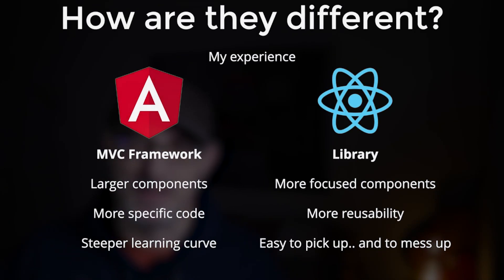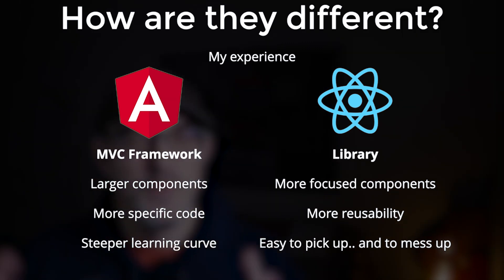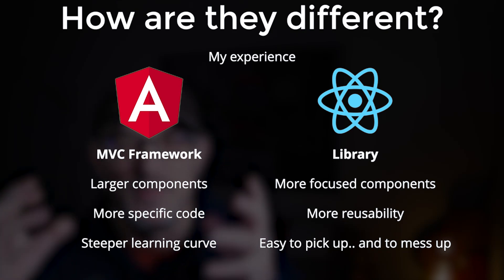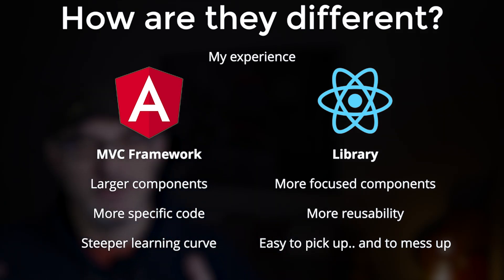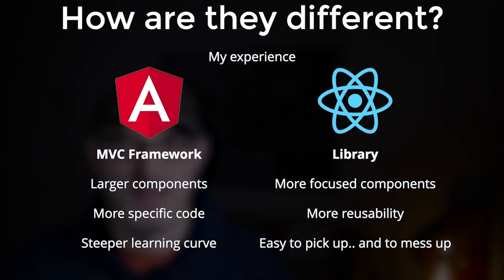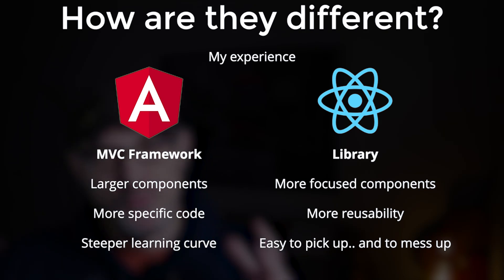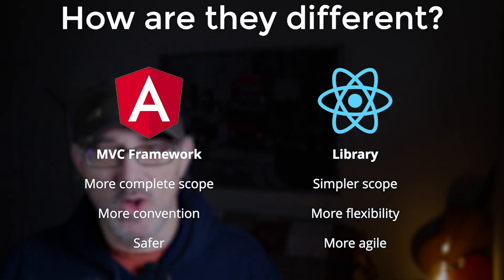Angular vs React: which should you choose?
React vs Angular: which framework should you choose? They both provide, on the surface, a very similar set of features - a rich client-side JavaScript & Typescript user experience, with state management and components. But once you get into it, the two provide radically different experiences that appeal to very different people and companies. One is safe, and the other is disruptive. Which one you choose could depend on who you are!